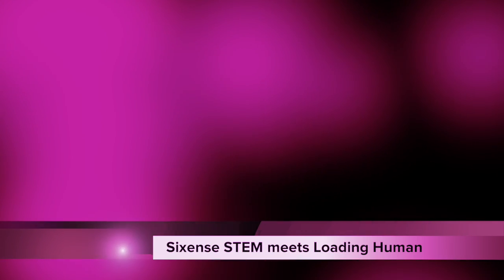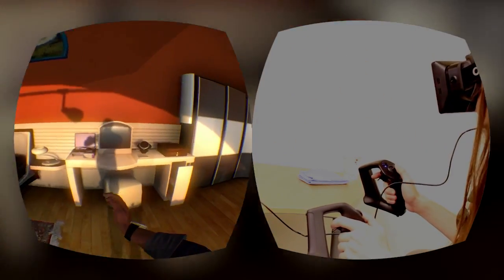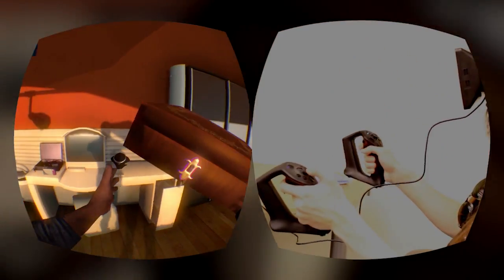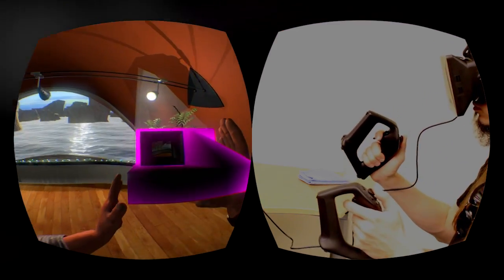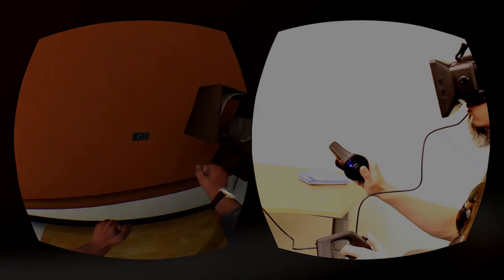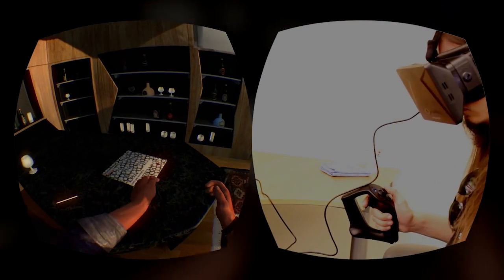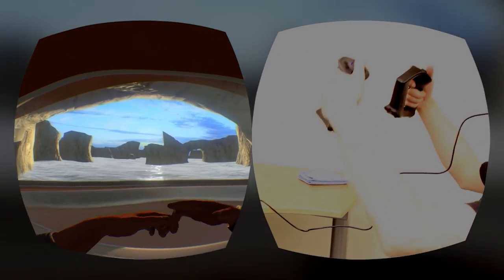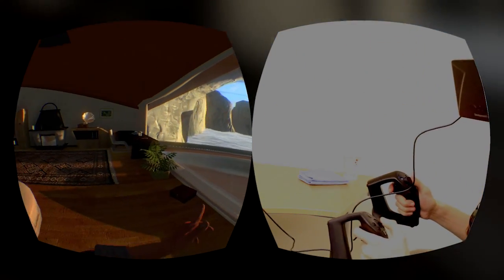Sixense STEM meets Loading Human!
In this video you can see how well the upcoming sixense STEM is working with Loading Human, the Oculus Rift virtual reality adventure.